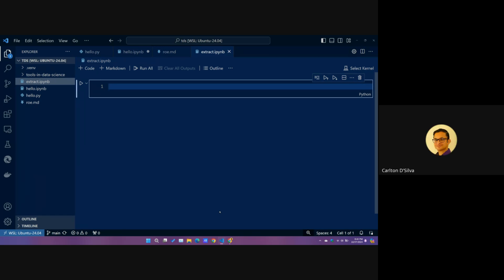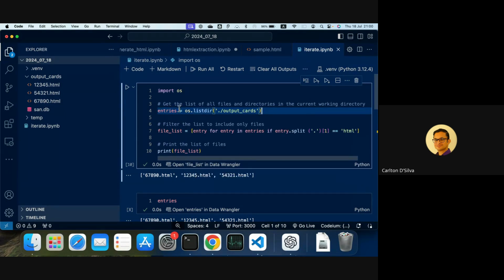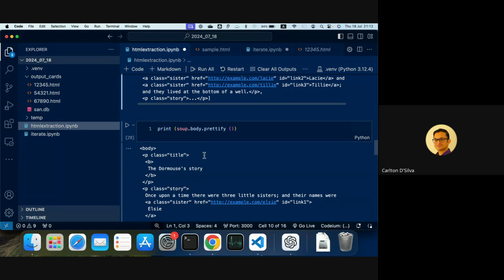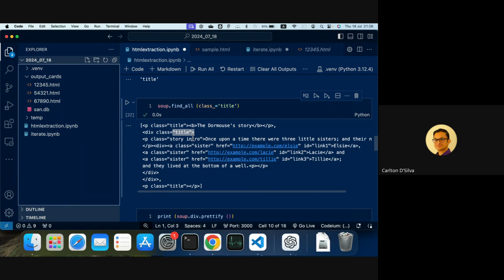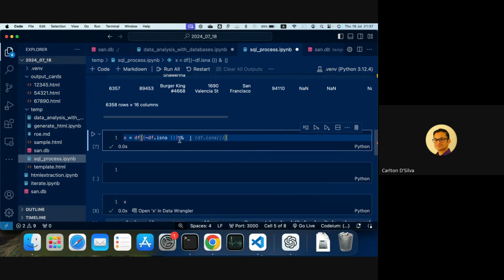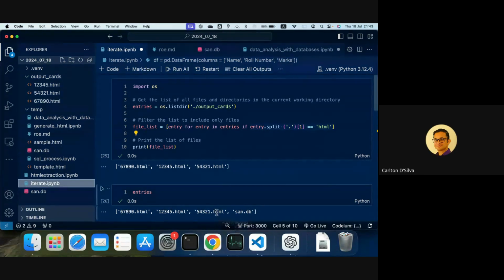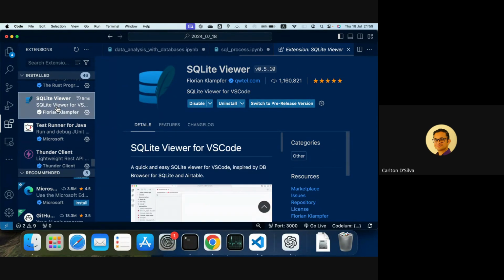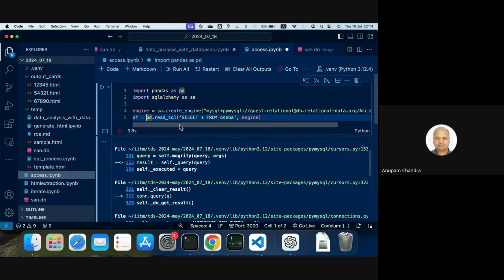TA Session 18 July: The best ROE Survival Strategies, Tricks and Tips: Part 1